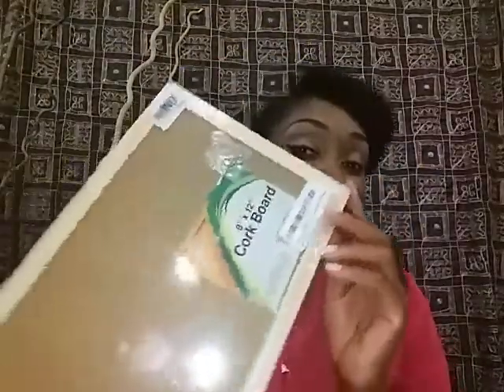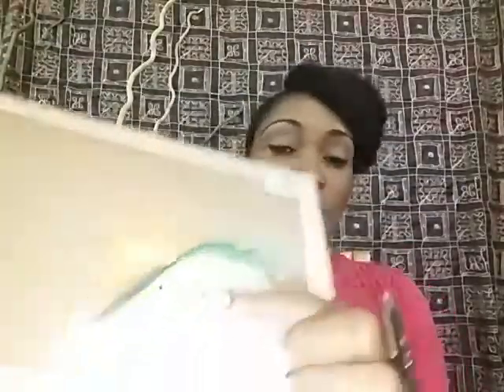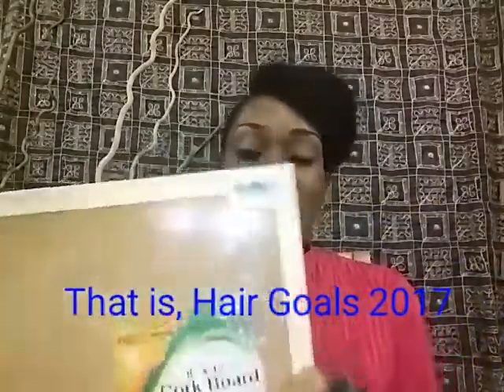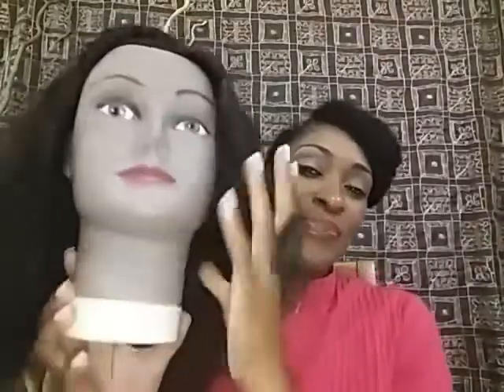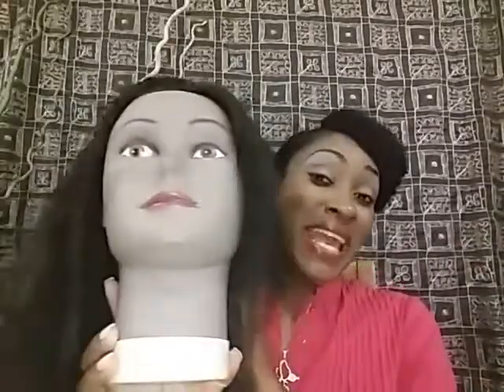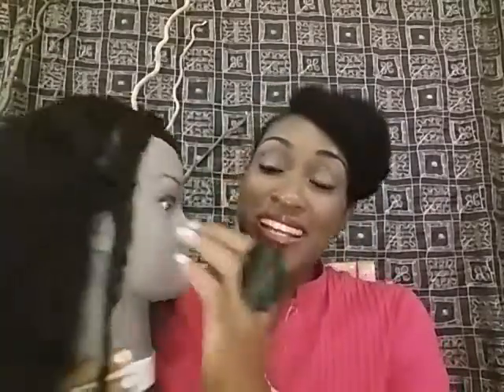Hair Goals - 2017!!!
Hey naturalistas! See how I set my fab 2017 hair goals by using a vision board concept.